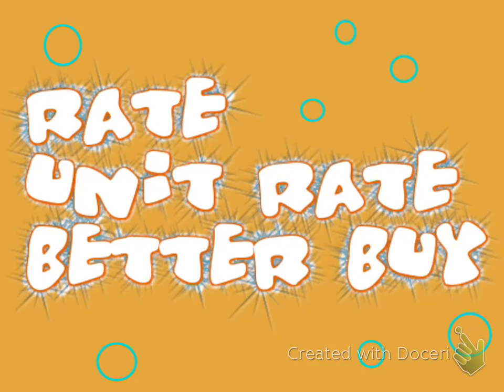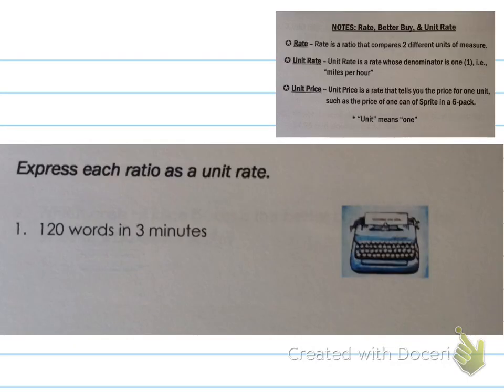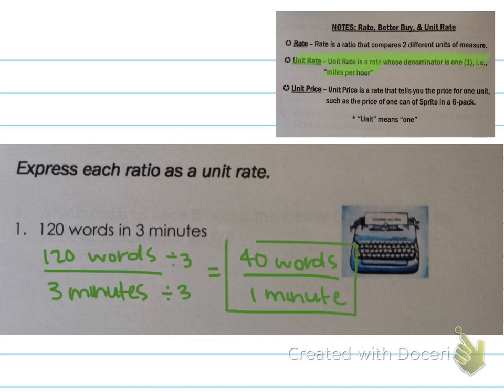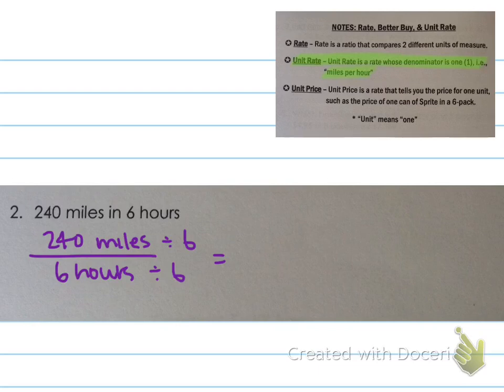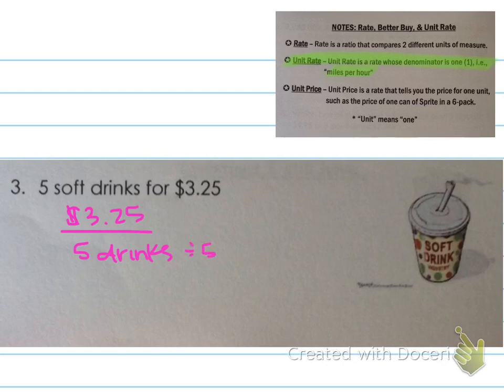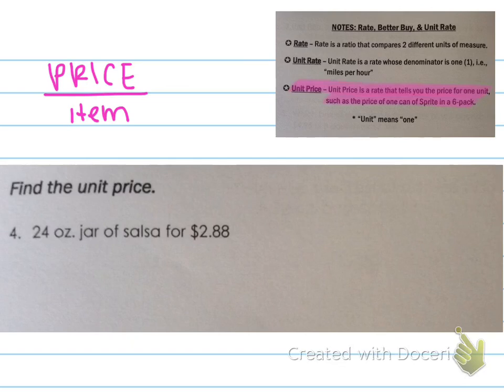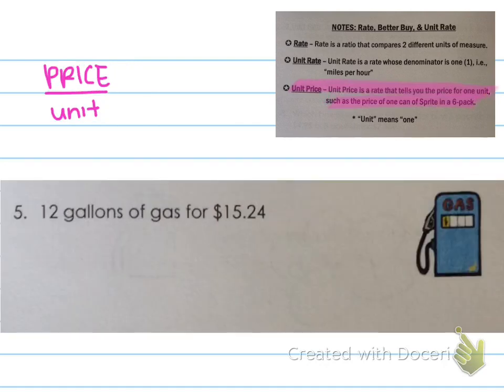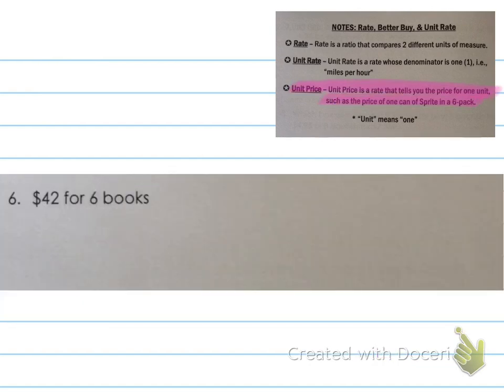Rate Unit Rate and Better Buy - Part 1